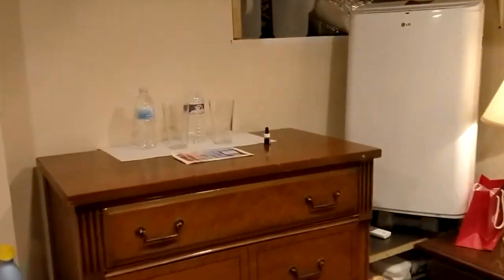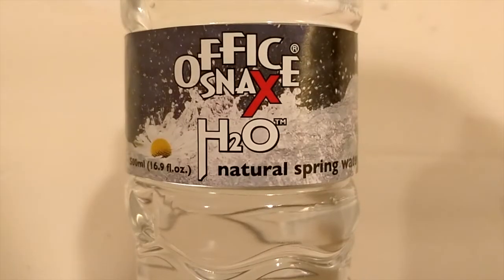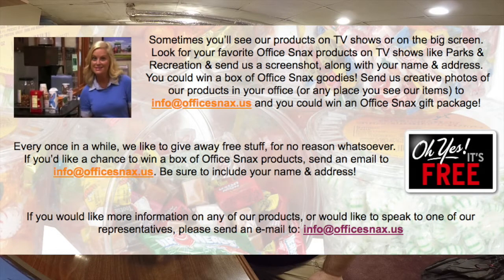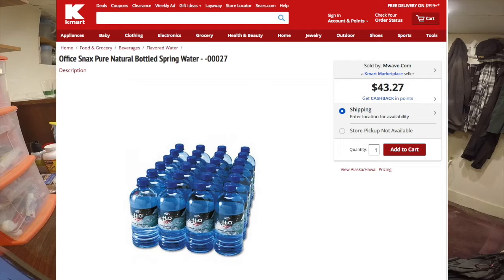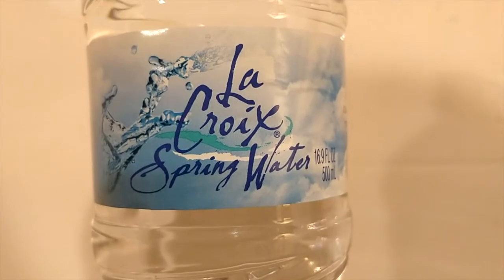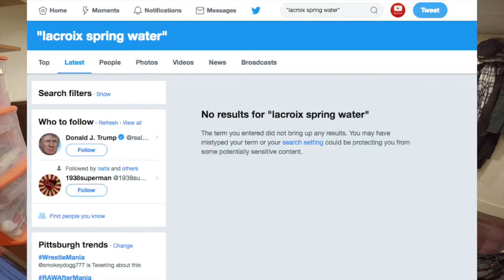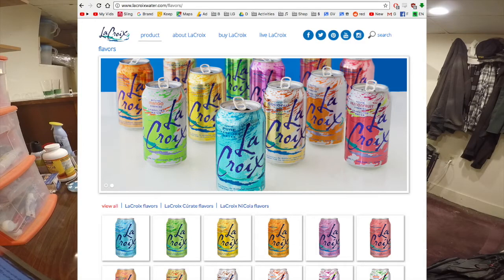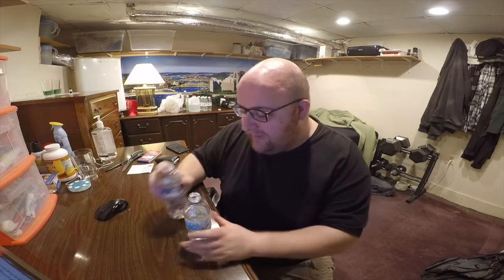Jon Drinks Water #6419 Office Snax H2O Spring Water VS La Croix Spring Water